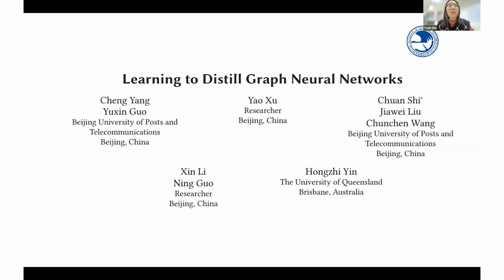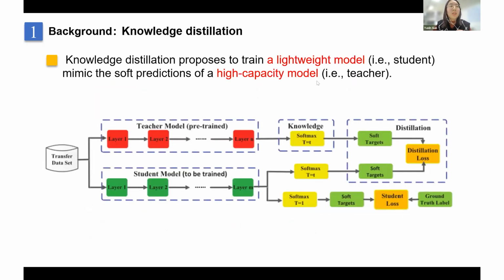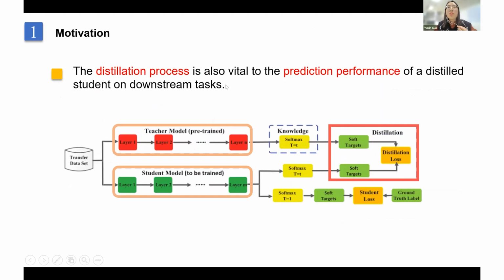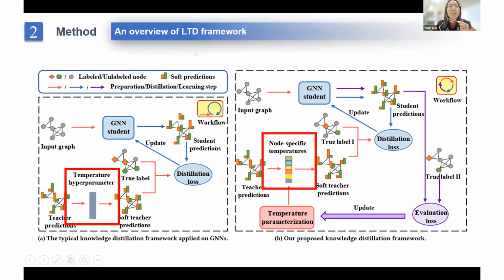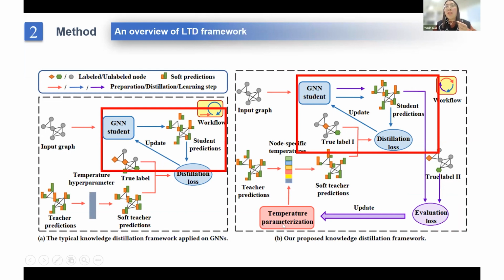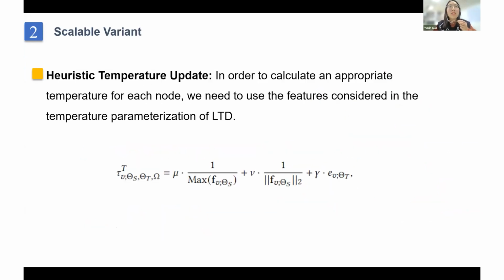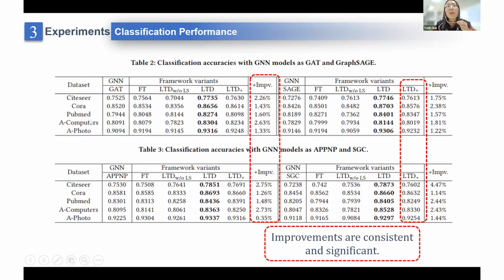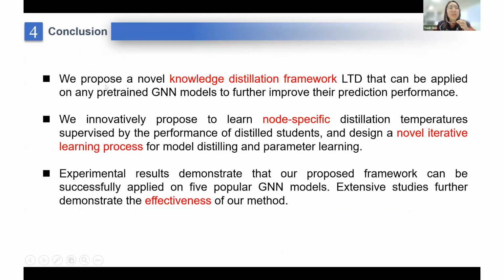WSDM-23 Paper: Learning to Distill Graph Neural Networks